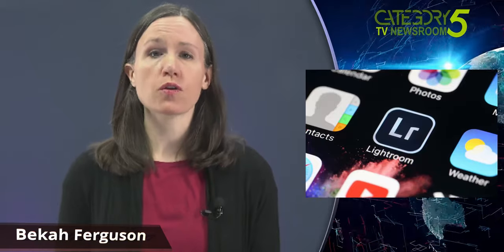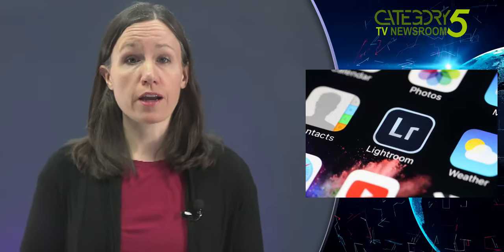An update to Adobe's Lightroom app for iOS has wiped user photos with no chance to recover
The latest update to Adobe's Lightroom app for iOS inadvertently wiped users’ photos and presets that were not already synced to the cloud, and Adobe has confirmed that there is no way to get them back.